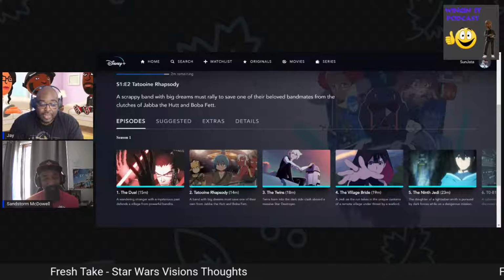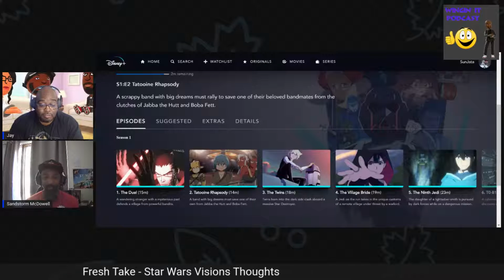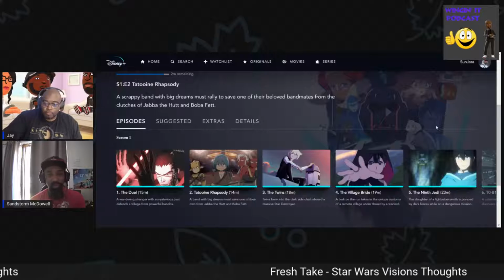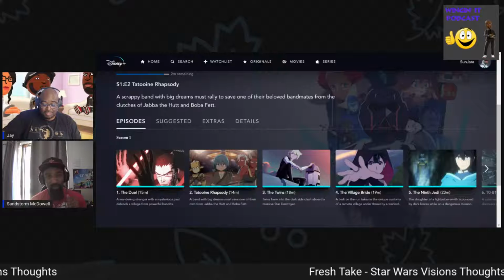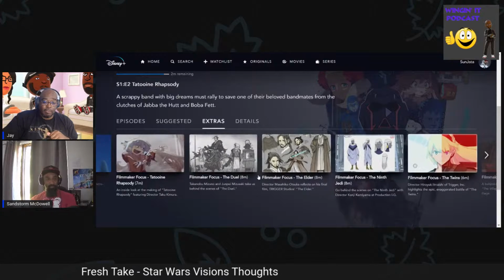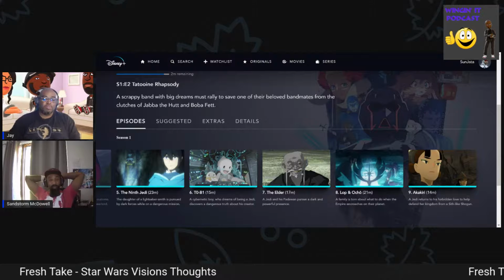Fresh Take - Star Wars Visions Thoughts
Sandstorm stops by to talk about the Star Wars Visions Anthology series available now on Disney+. What did you think about the show?